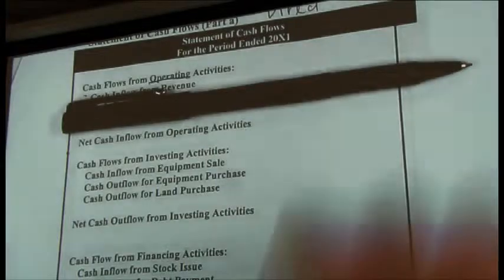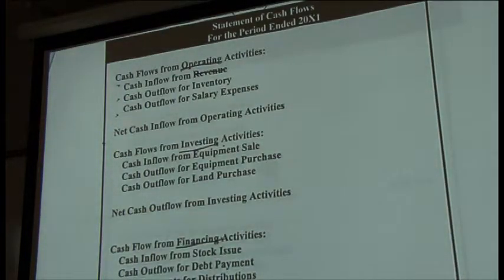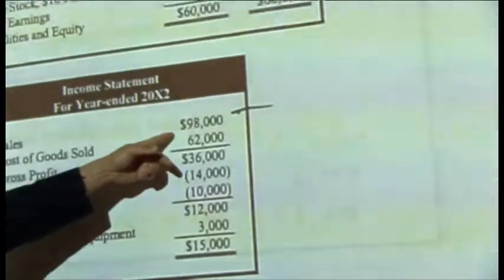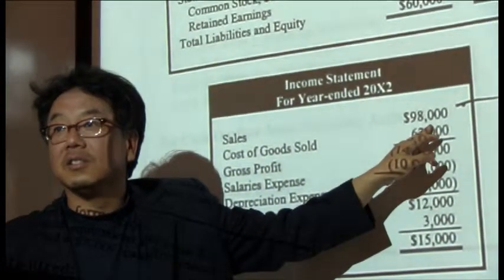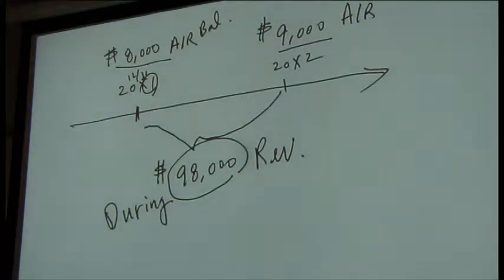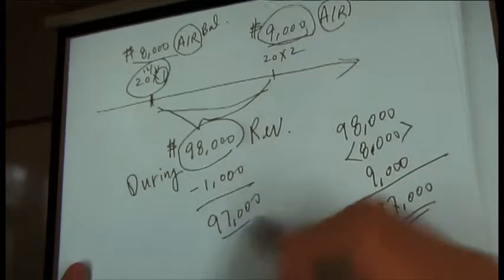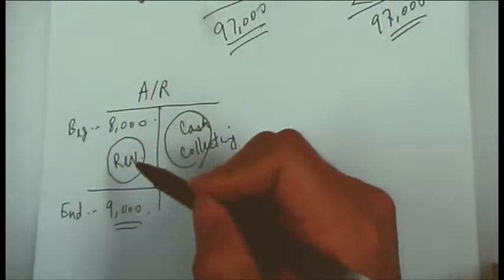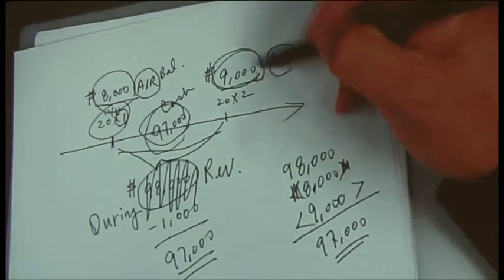Cash Inflow from Customers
Continuing the sample problem "demo" handout